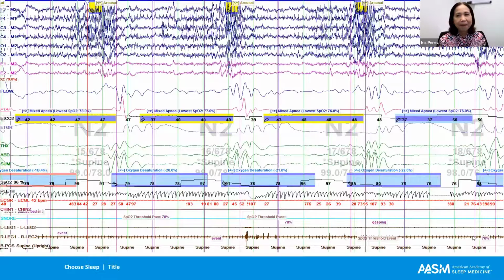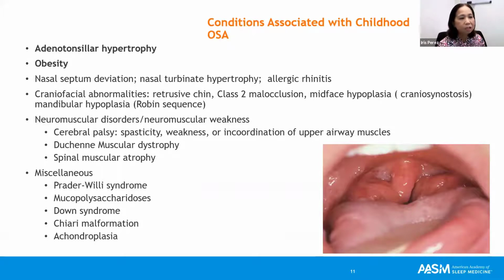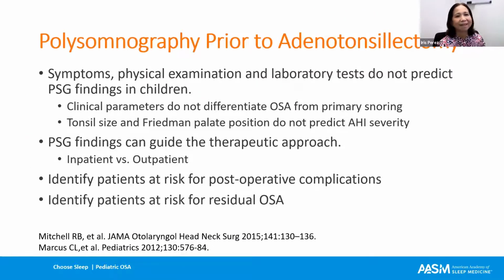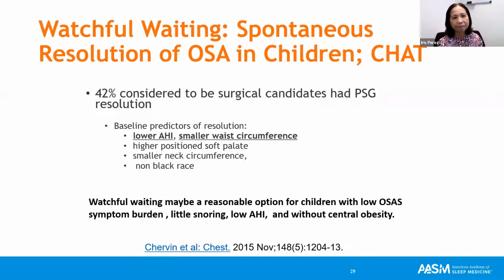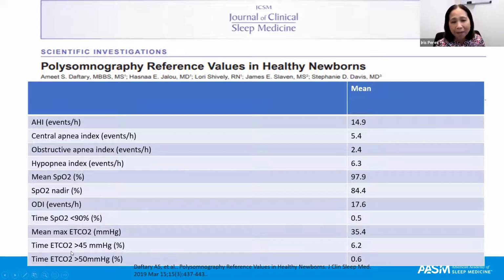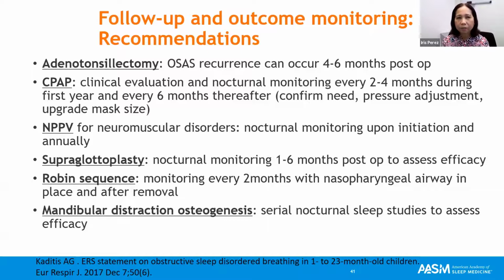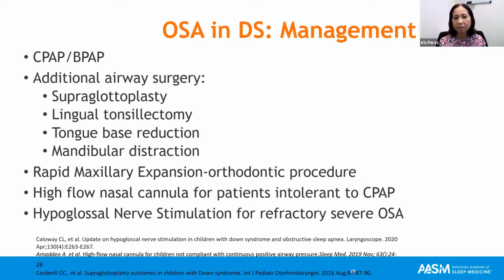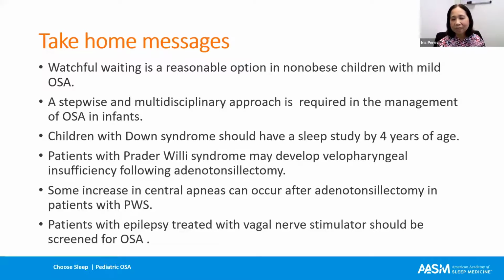Pediatric Obstructive Sleep Apnea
The AASM Sleep Medicine Fellowship Directors Council offers a free health care webinar lecture series for sleep medicine fellows and interested residents.

Obstructive sleep apnea (OSA) is a common disorder in childhood. This talk from Iris Perez, MD, addresses the pathophysiology of pediatric OSA, the conditions that predispose children to OSA in this age group, the current interpretation of polysomnography in infants and children, and existing and recent treatment options for this patient population.

To learn more about specializing in sleep medicine,